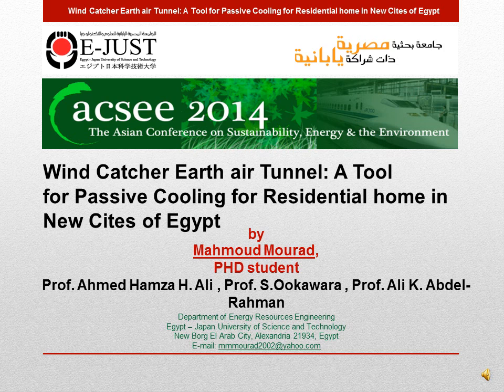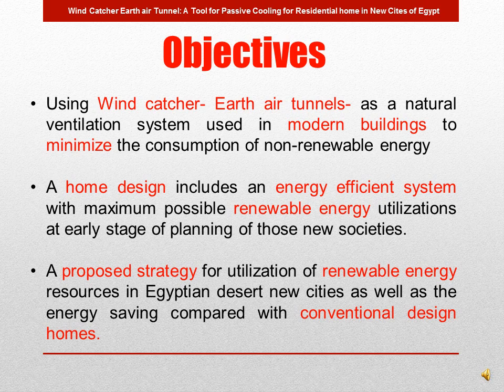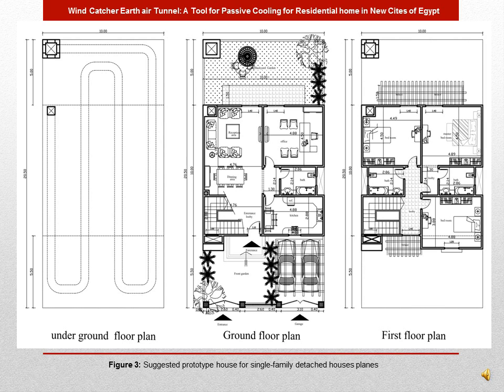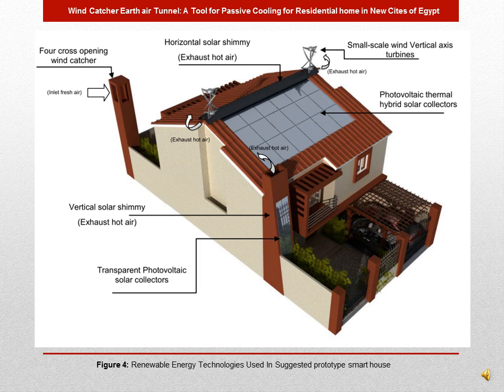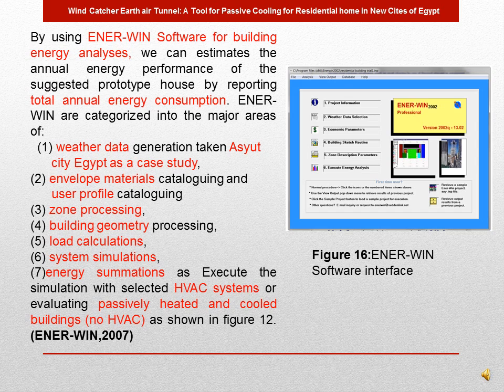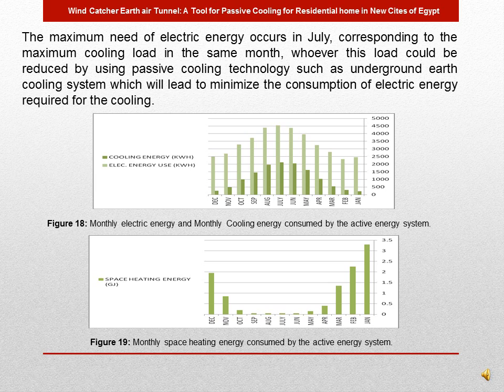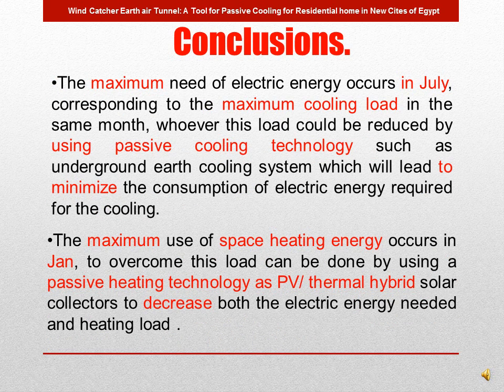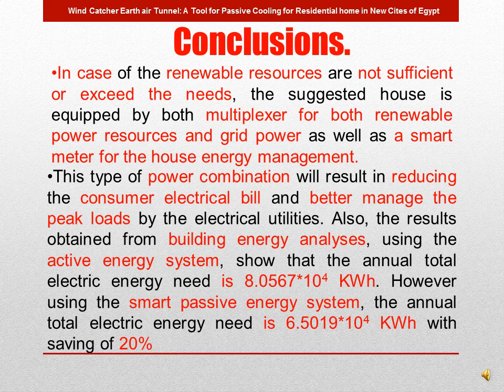A Tool for Passive Cooling for Residential homes in New Cities of Egypt